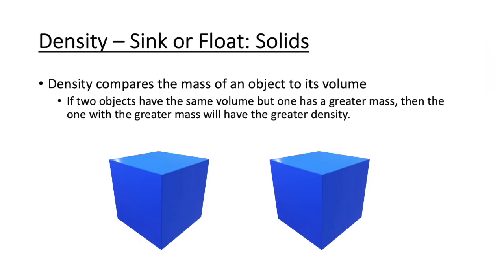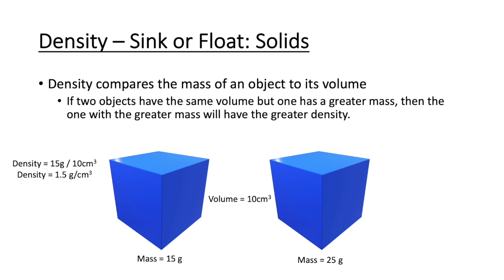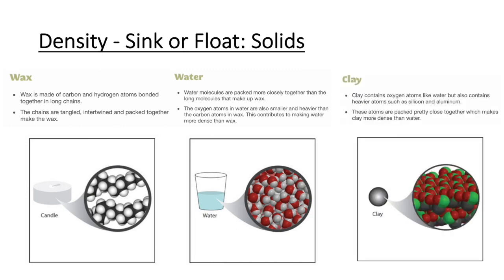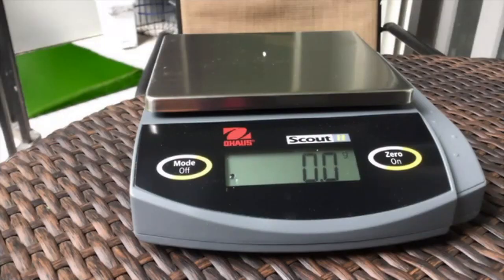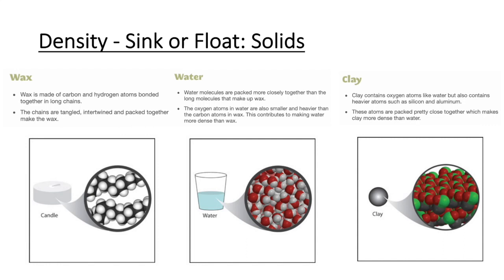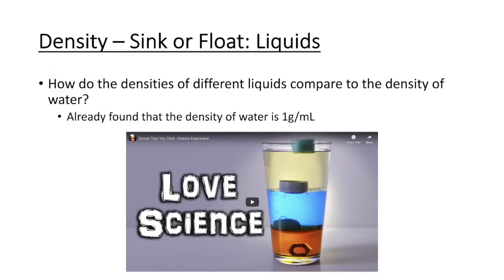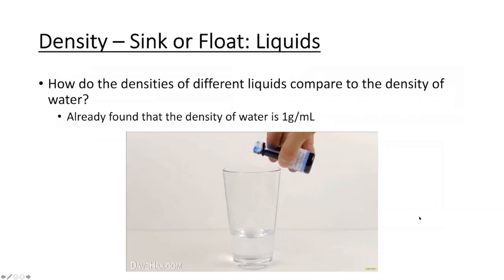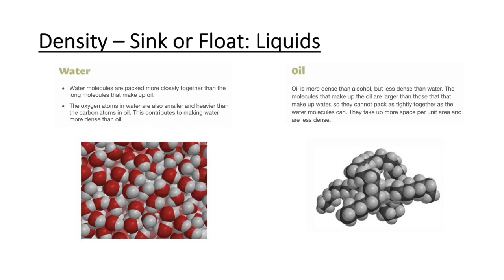Density: Solids & Liquids Version 1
This video is about Density: Solids & Liquids